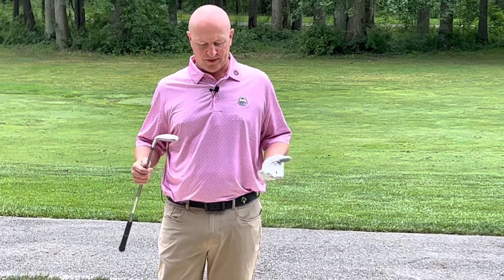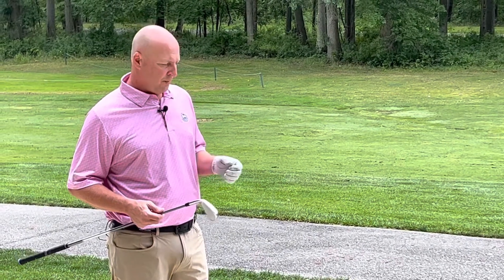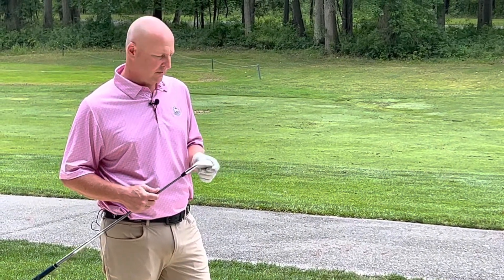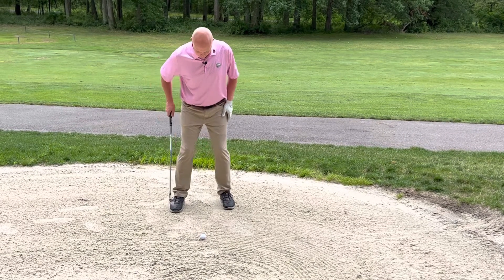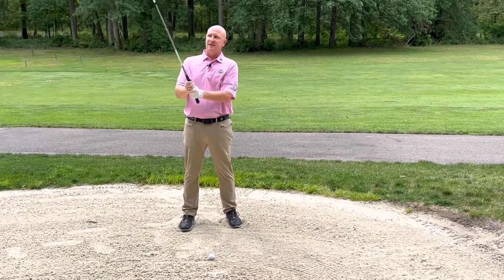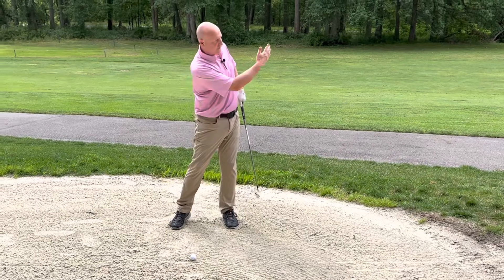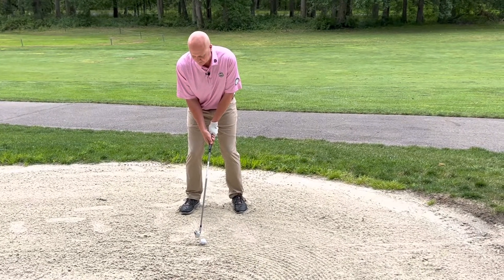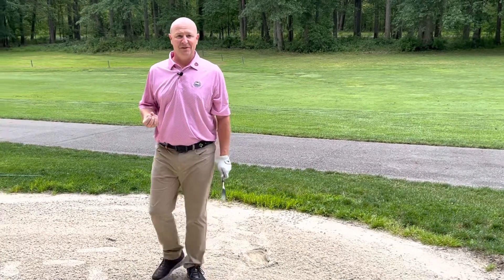YSN/Mill Creek MetroParks- Tolnar’s Tips: The Fairway Bunker